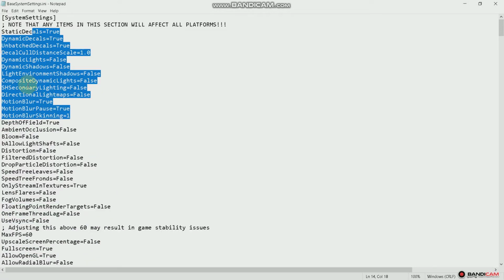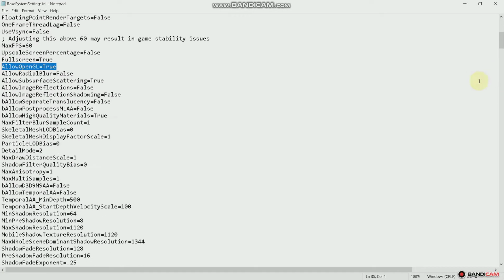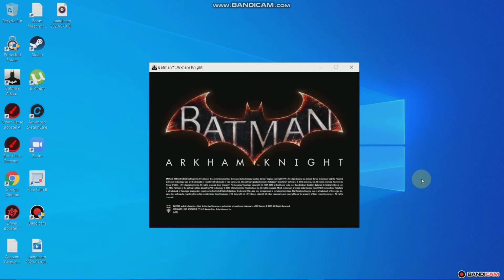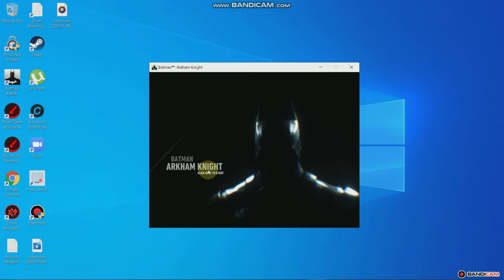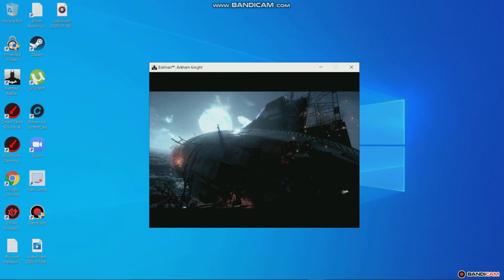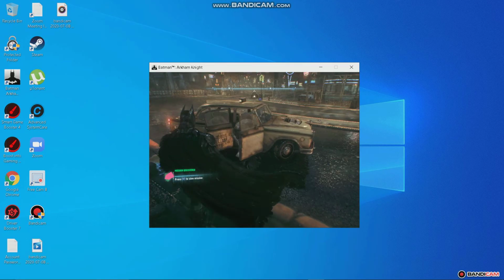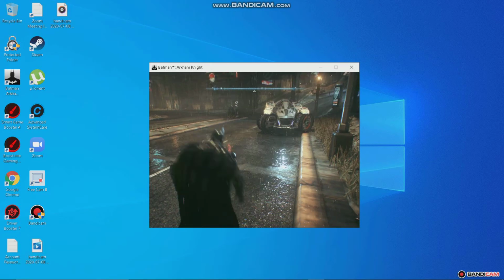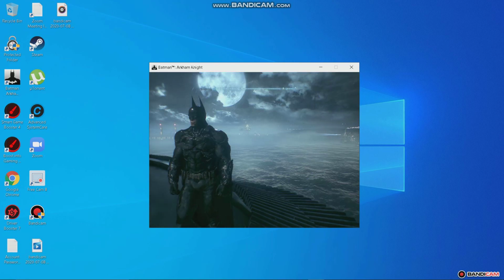How to play Batman Arkham Knight on Intel Core i5-6200u with Intel Hd 520 Graphics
In this video, I will show you how to play Batman Arkham Knight on an Intel Core i5-6200u with Intel Hd 520 Graphics.

If you guys want license key, ask me